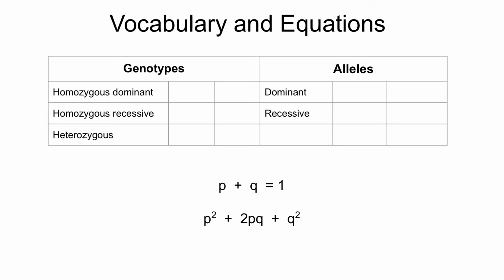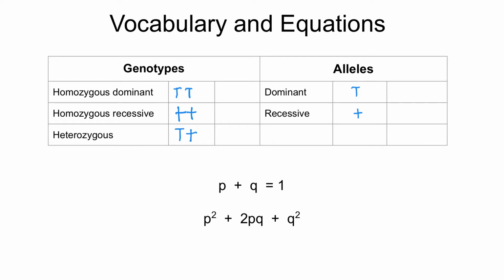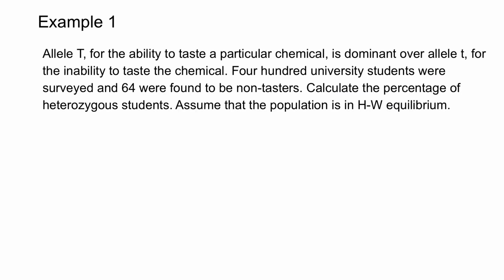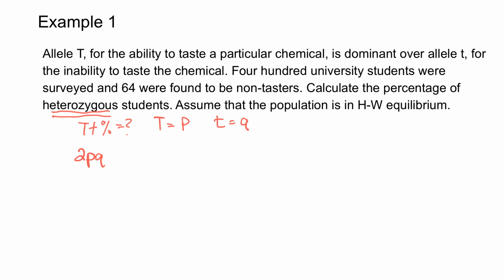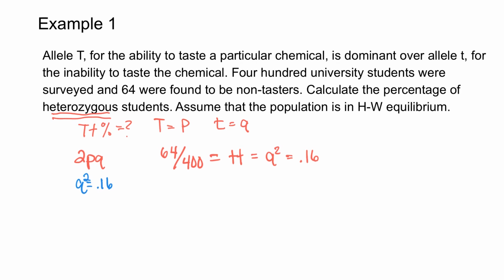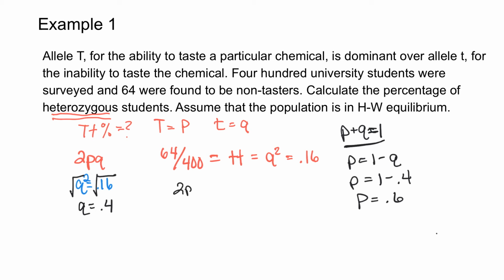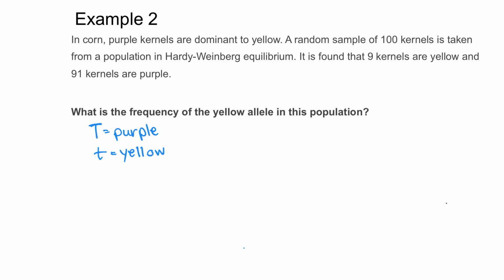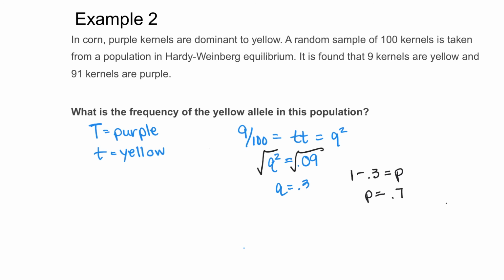Hardy Weinberg Problems